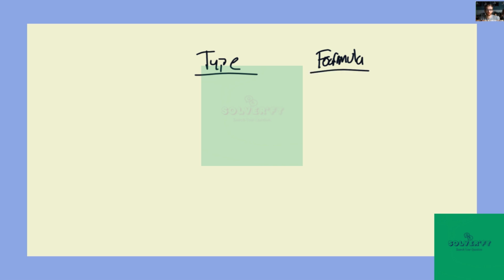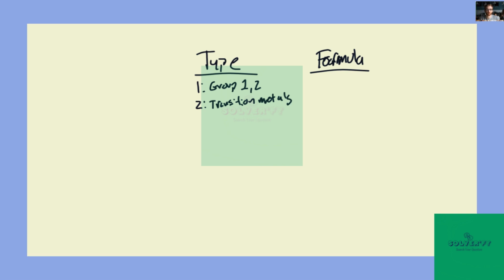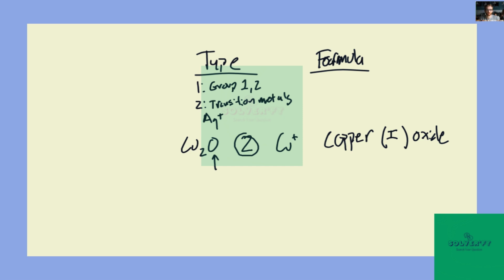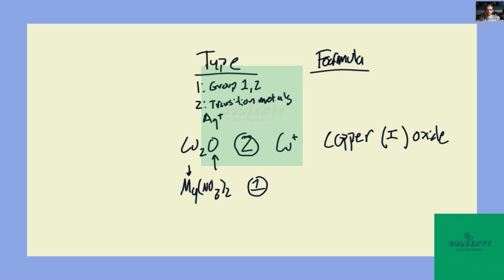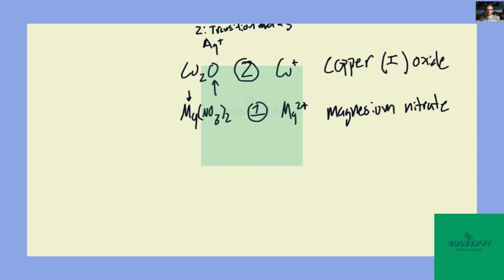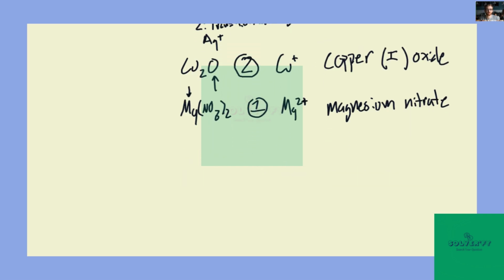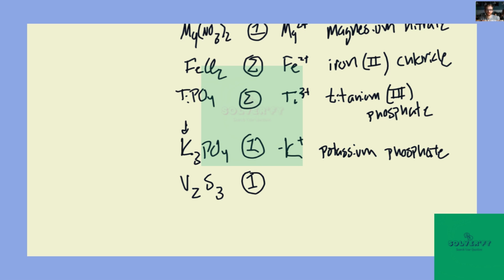[Chemistry] The copperI oxide is correctly represented as So, the checkmark is in the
[Chemistry] The copper(I) oxide is correctly represented as  . So, the checkmark is in the correct place.